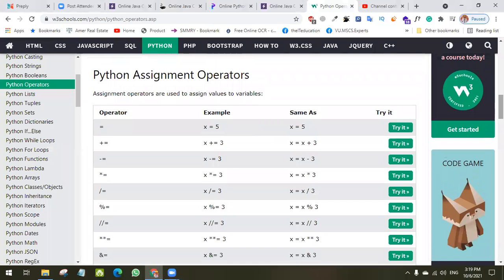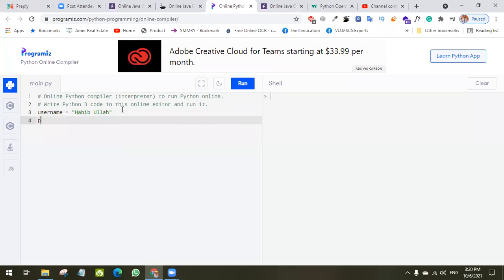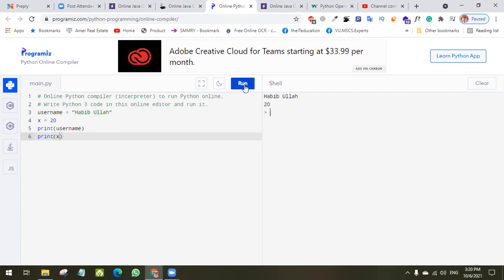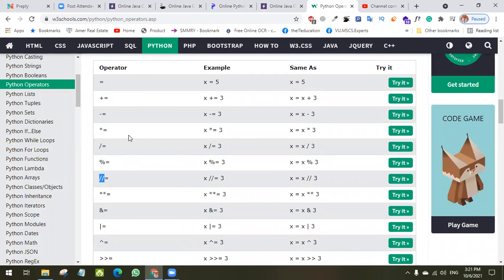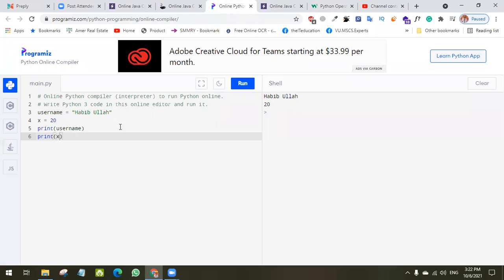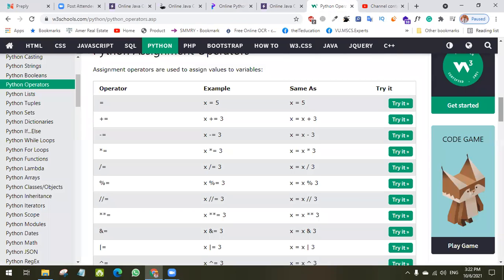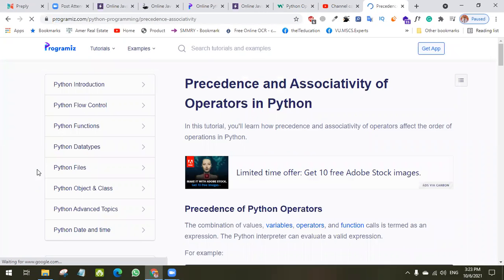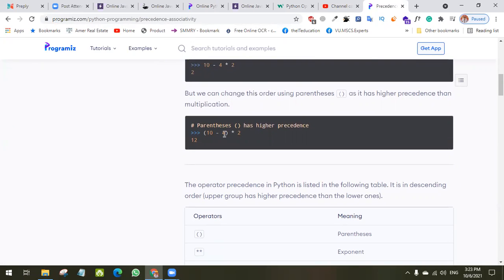Python Operators,Arithmetic,Logical,Comparison with Precedence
working with Python Operators   Arithmetic, Logical, Comparison with Precedence .
like every programming language in Python there are number of operators that can be used to write a Python program full stock in this video lesson I am teaching my student who is an international student in English language that how you can work with different Python operators how you can use arithmetic and logical operators and how comparison operators can be used and following type of expressions can be written with precedence declaration in Python Programming tutorial and language.
Join our Telegram Group for Fast updates and VU Short Lectures

out website for more tutorials related to programming , office automation and e-commerce.

comments for any further query...